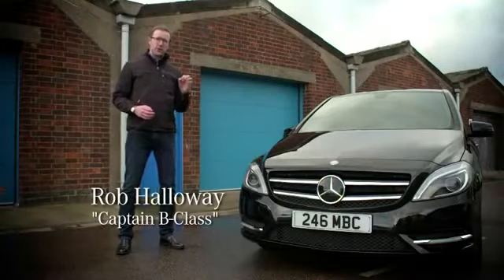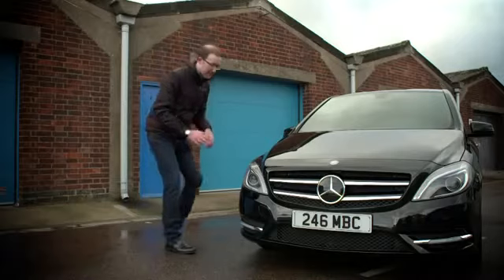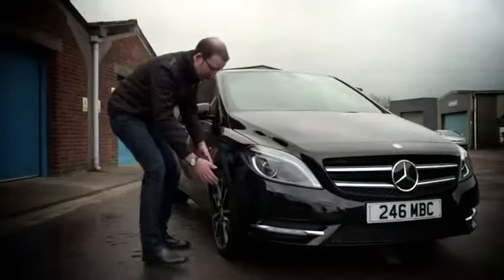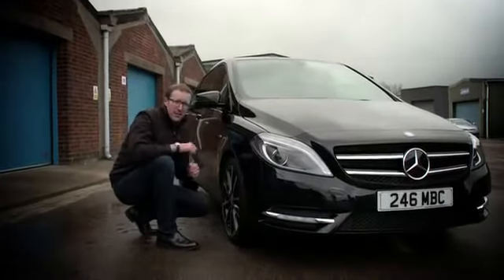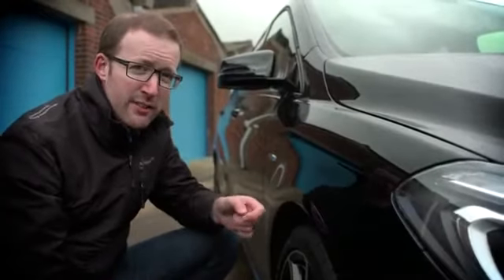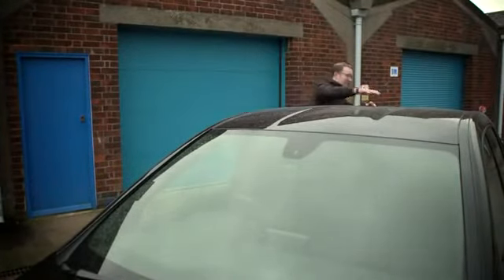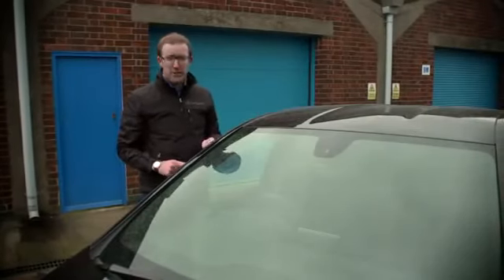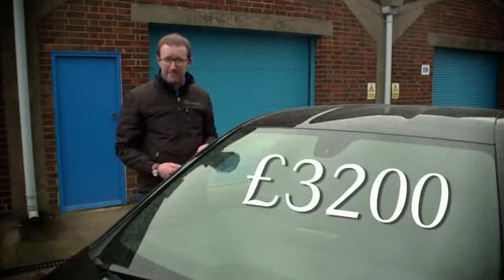The Mercedes-Benz B-Class - Film 1 - Aerodynamics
Following on from the new B-Class launch, we caught Rob Halloway in a secret location and asked him about his five favourite new B-Class product highlights. The results were pulled into a series of five bitesize films.